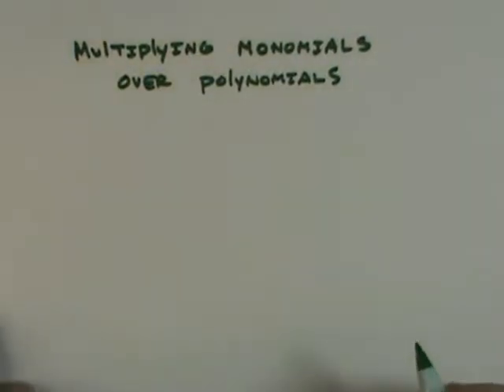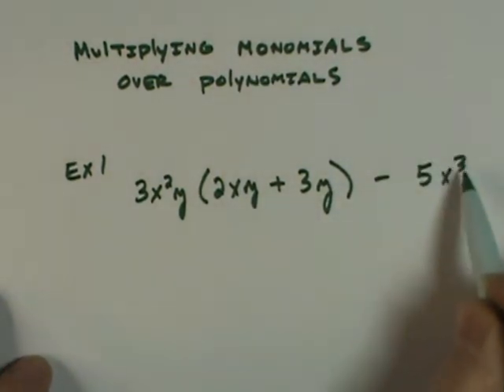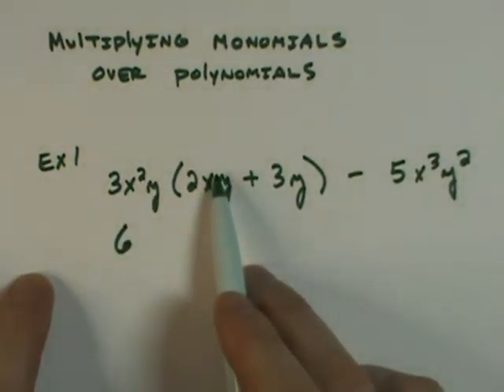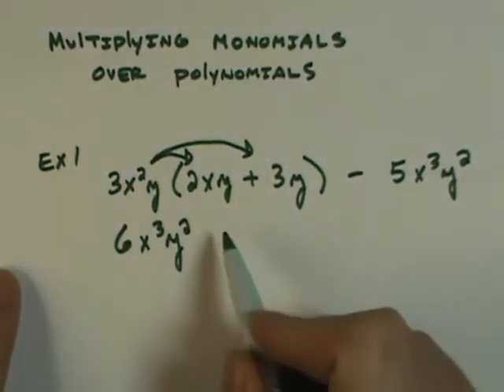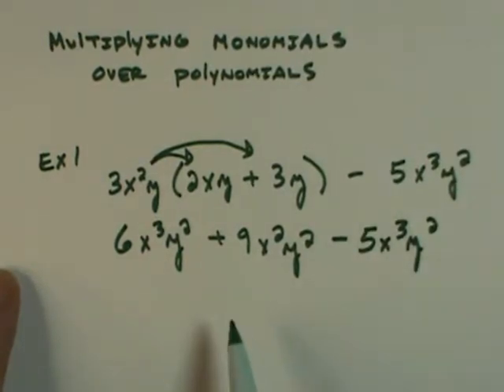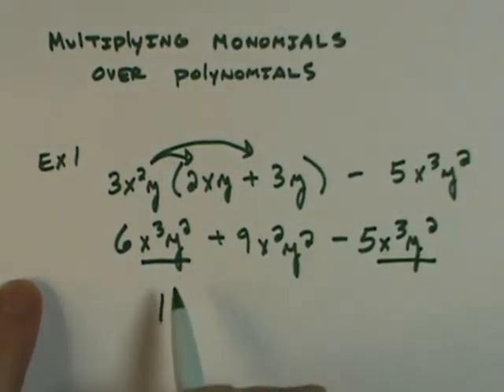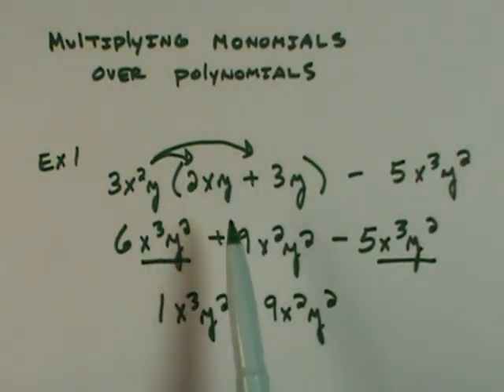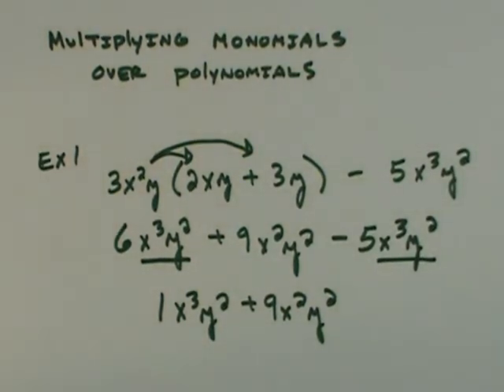Multiplying Monomials Over Polynomials Example 1